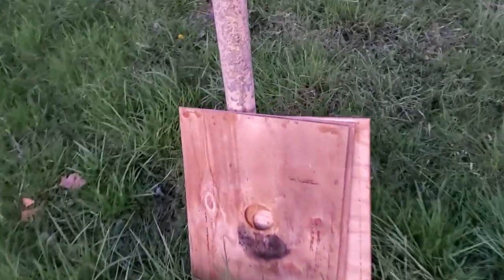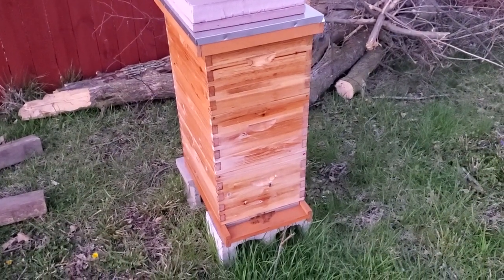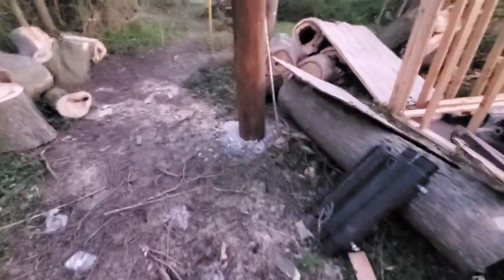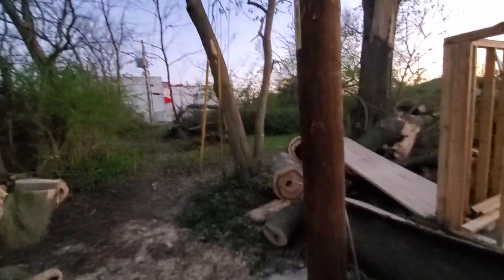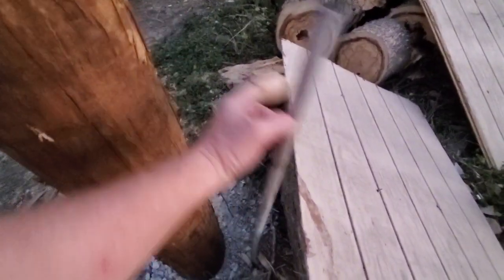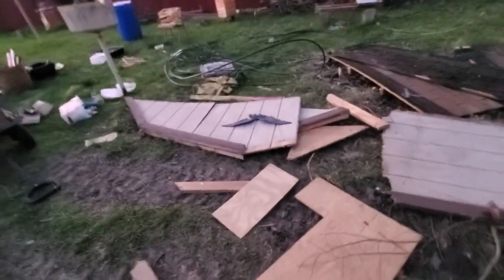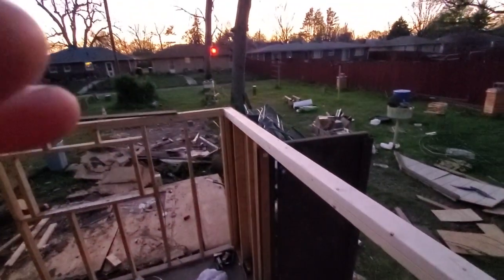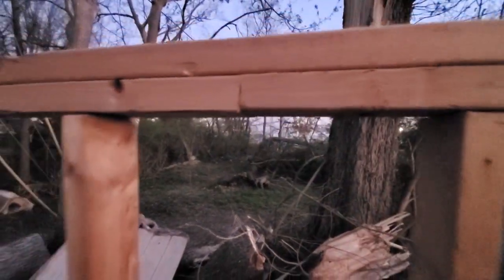23/4/12 Smashing Good Times. Shed Rising from the debris.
Walked around the storm debris now reclamation site. Shed progress and future contemplations.